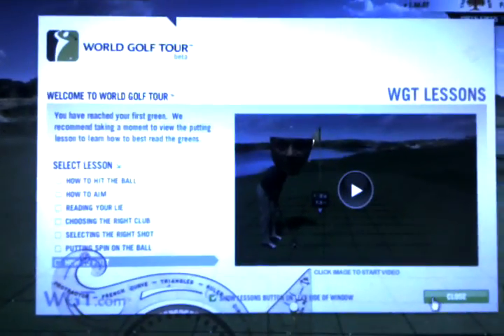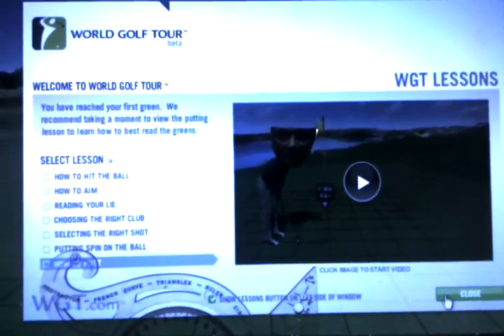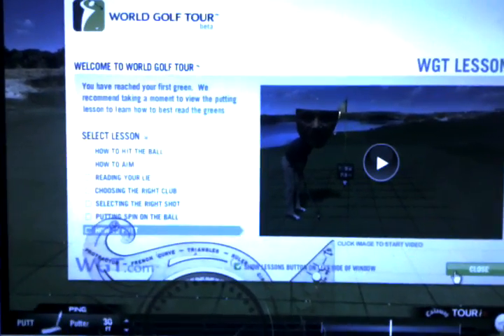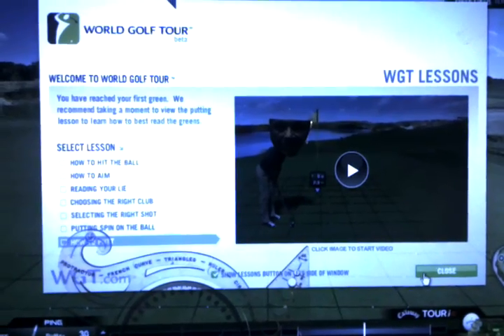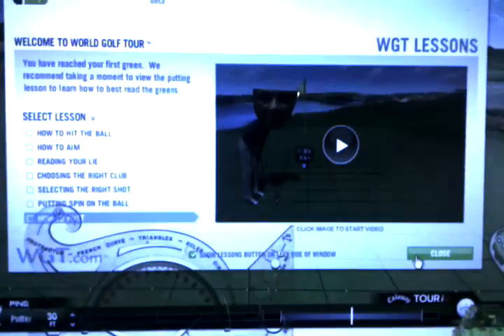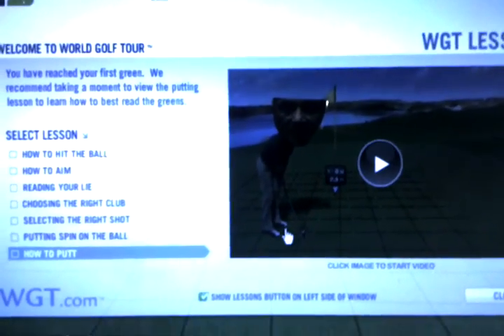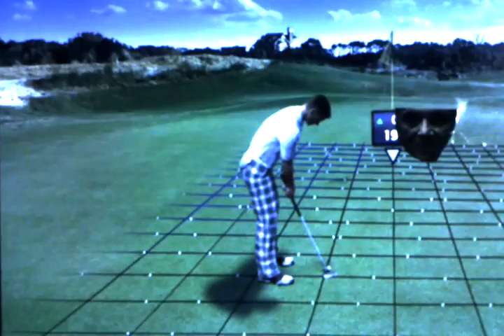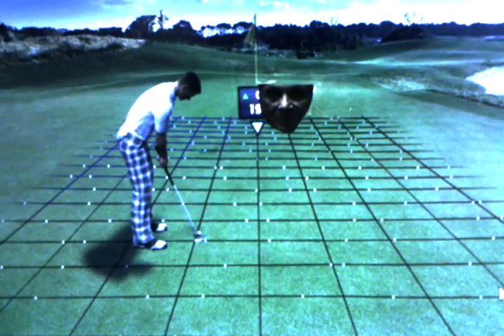WGT - 2m Tootorial - Removing The Lesson Tab by Yancy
Watch as Yancy shares a tip to remove the lessons tab from yer playing screen and such all up on the wgt.com golf game.